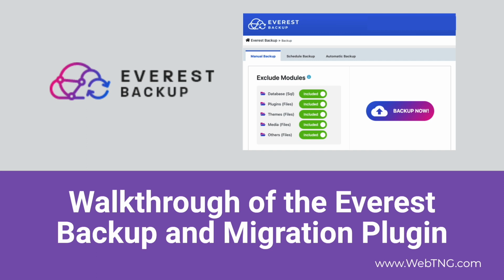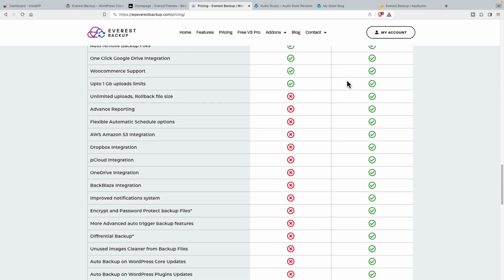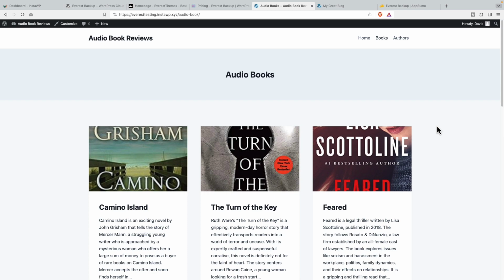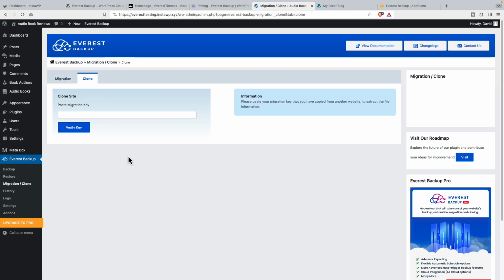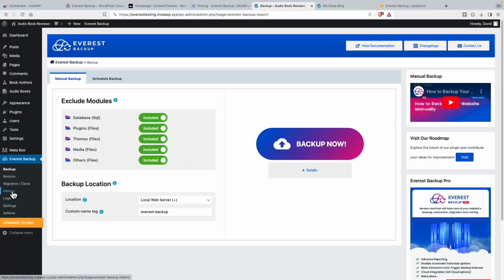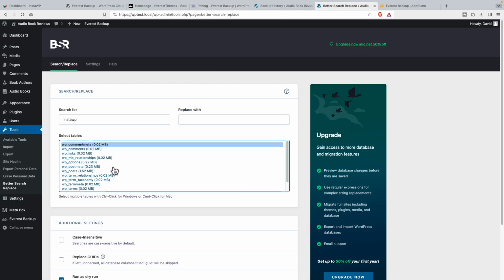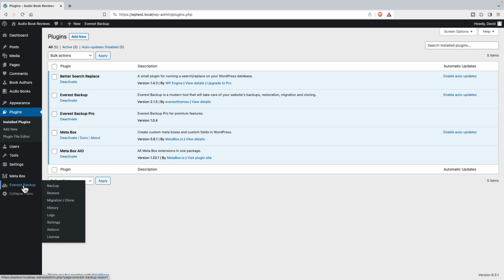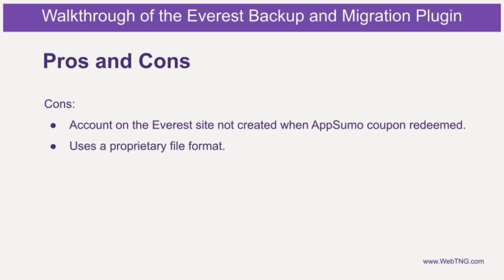Walkthrough of the Everest Backup and Migration Plugin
This is a review of the Everest backup and migration plugin for WordPress.  There is a walkthrough of the free version and a look at the features of the pro version.  In addition to a manual backup and restore we also do a live site to site migration.